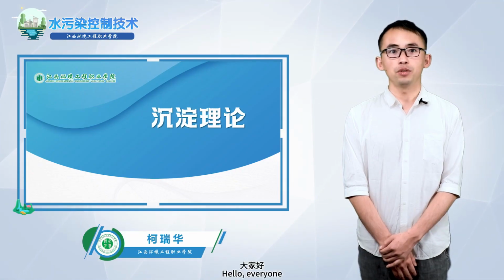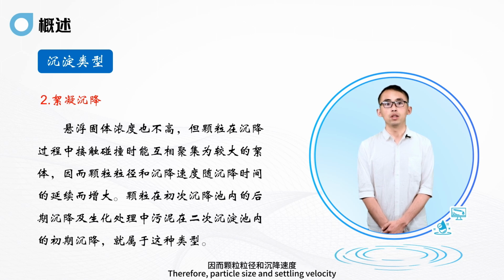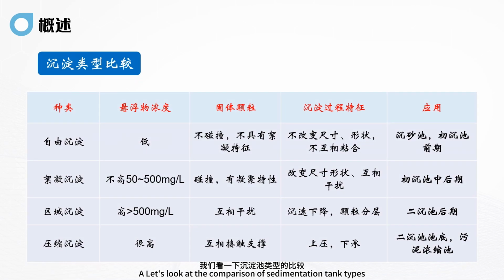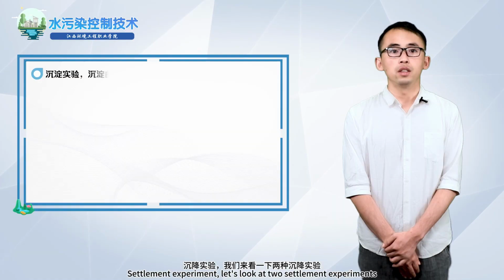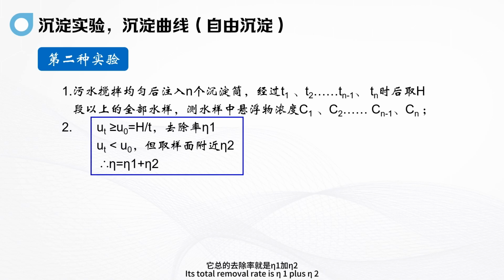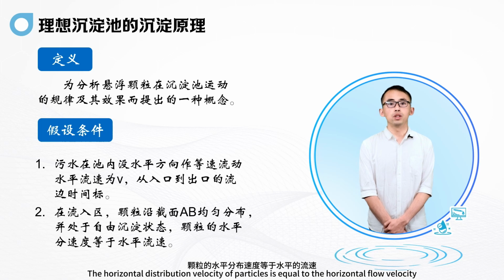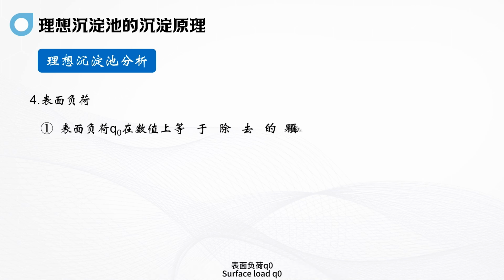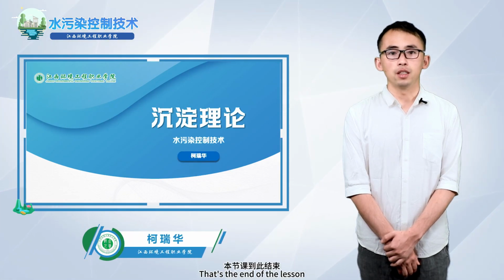2.3 Precipitation Theory